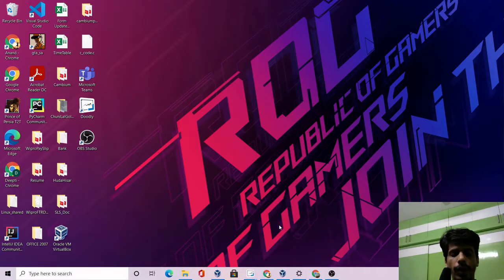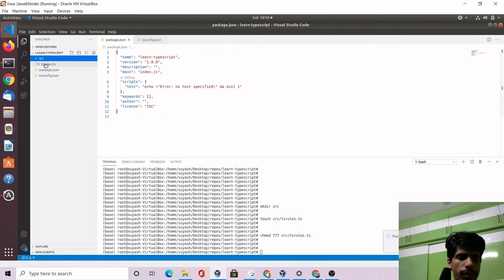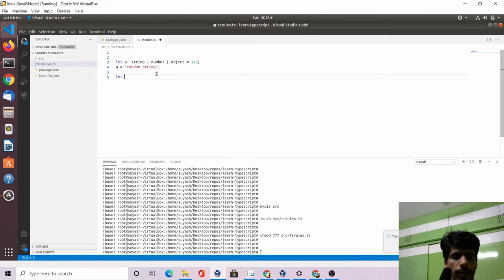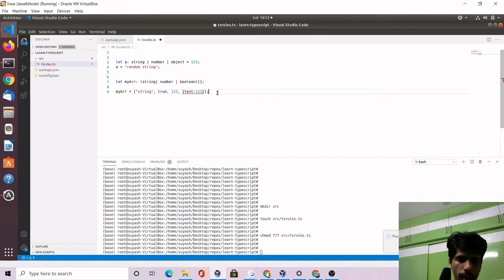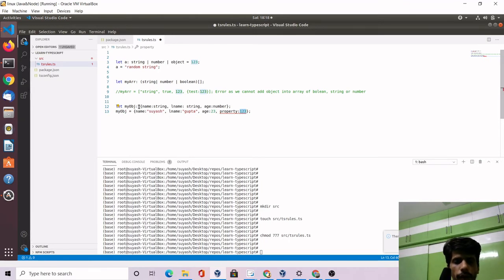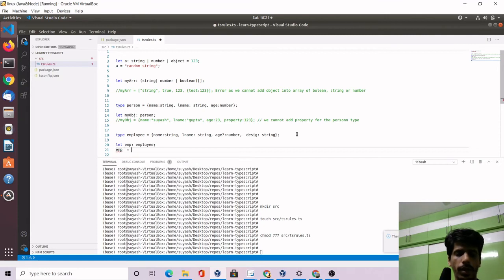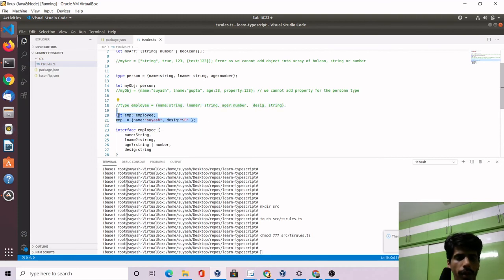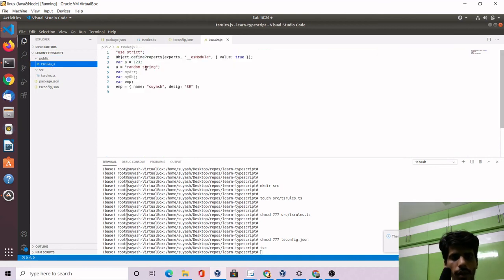Typescript in 10 minutes, quick tutorial, ts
Typescript in 30 minutes, quick tutorial, ts.

Typescript  compiler, tsc, optional argument, array argument